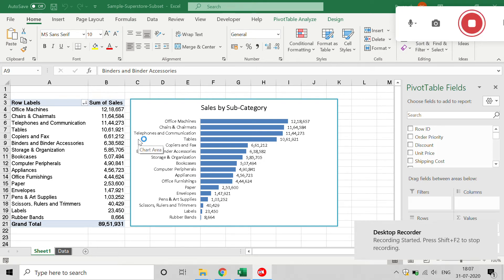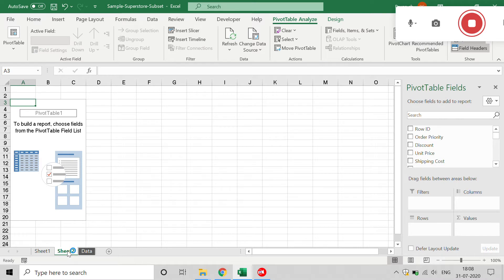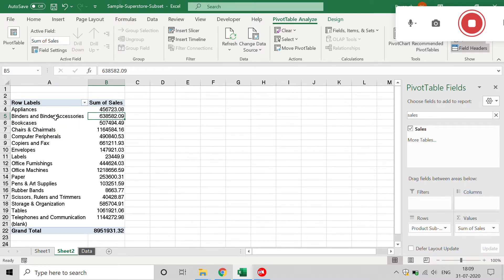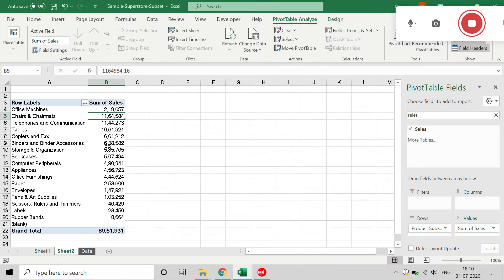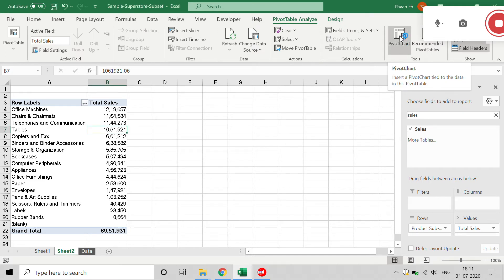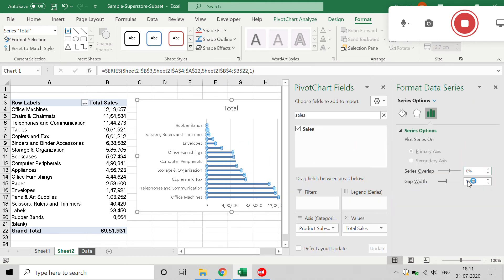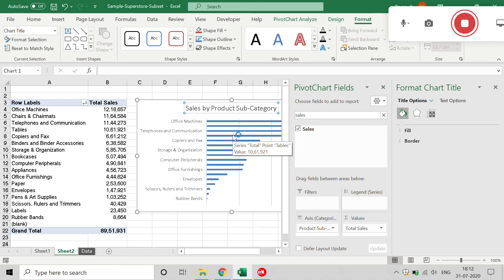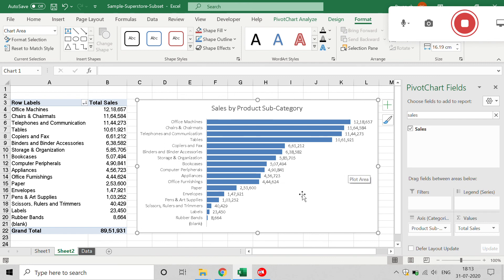Create basic Pivot Table and Pivot Chart in Excel